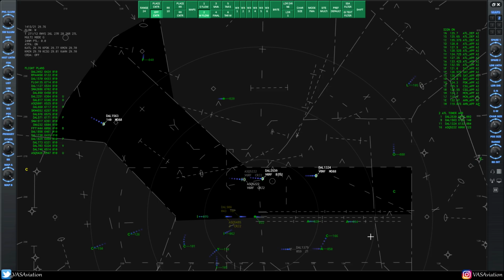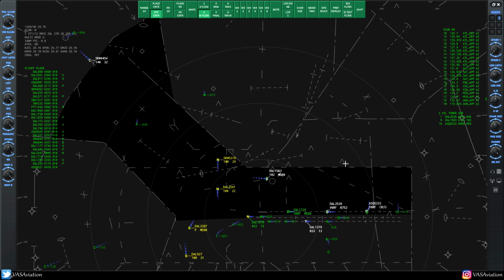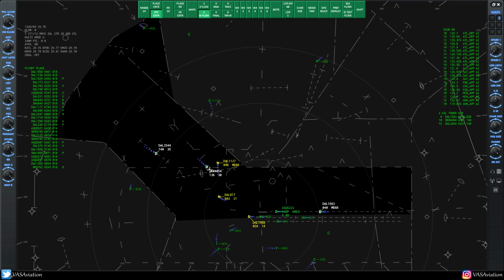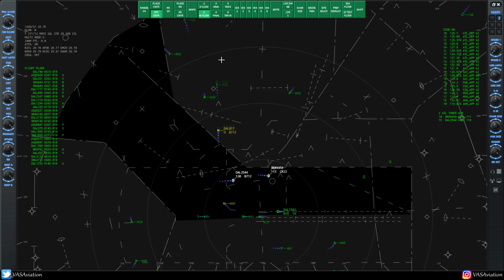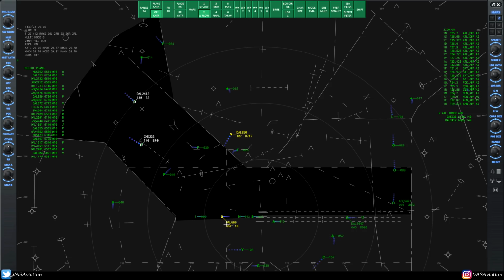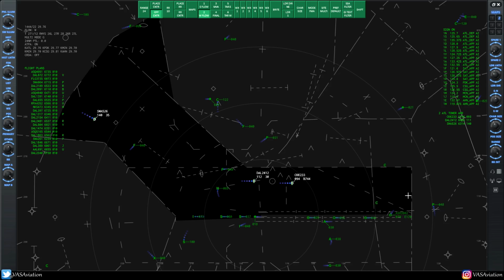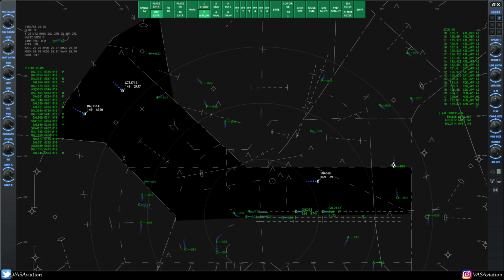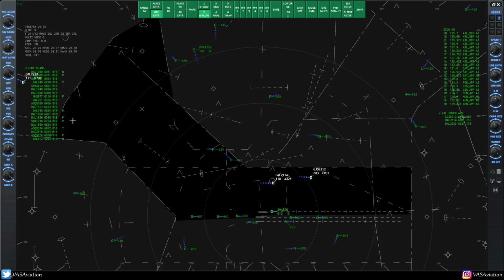[ATCPro] First shift and impressions at Atlanta Hartsfield International!